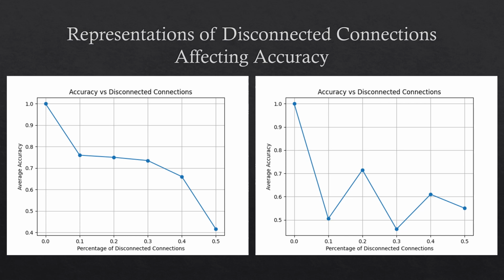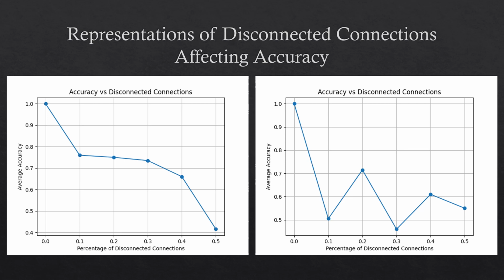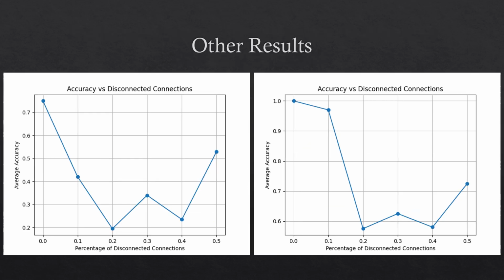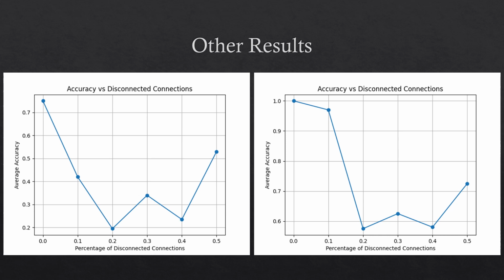ECE1724 P4 - Effect of Disconnecting Neurons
The effect of disconnecting neurons on a nano language model.